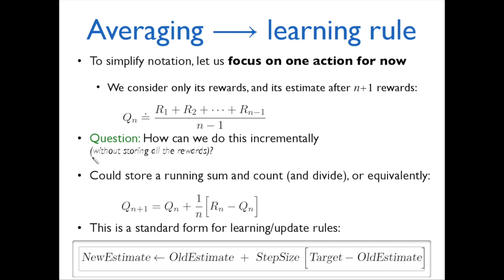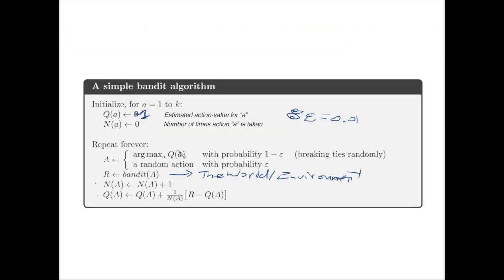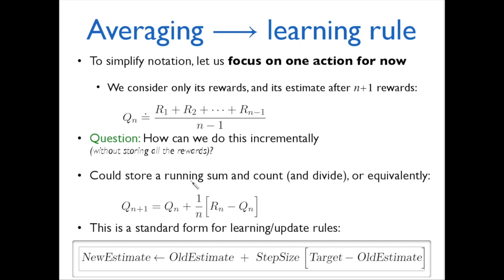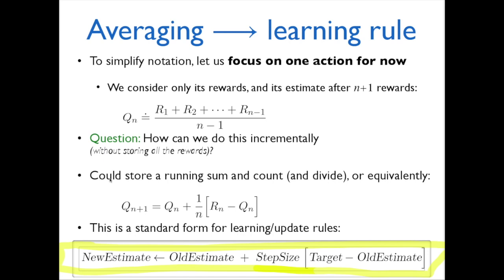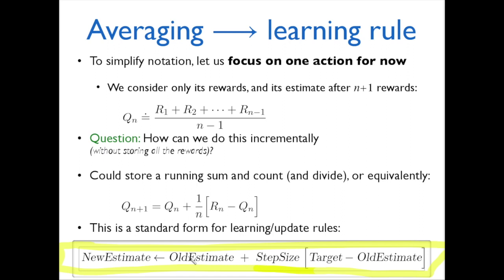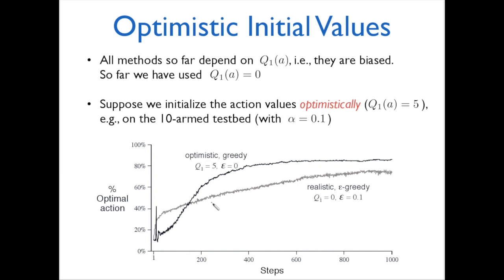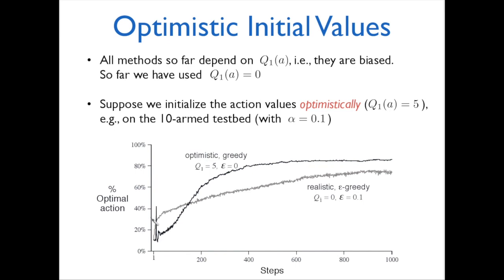Week 2 - Part 4 - Bandits and Values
Part two of the of the lecture started on May 20 in the Live Bongo session (see this